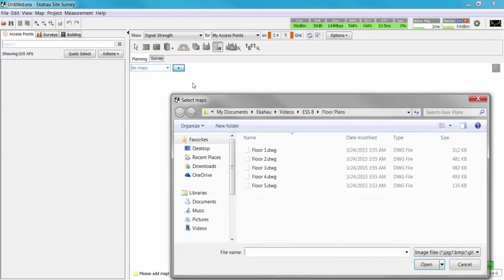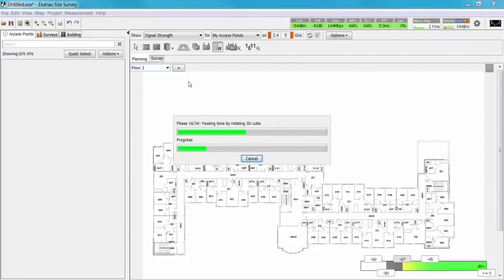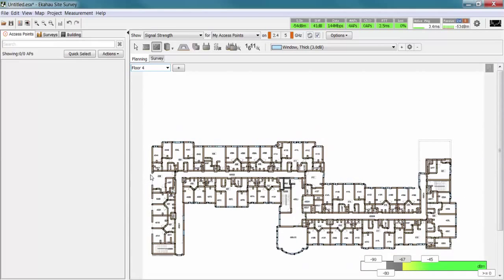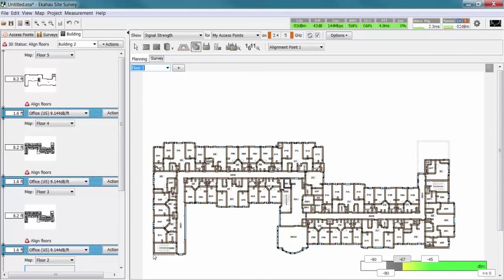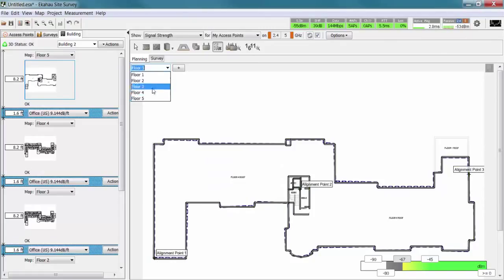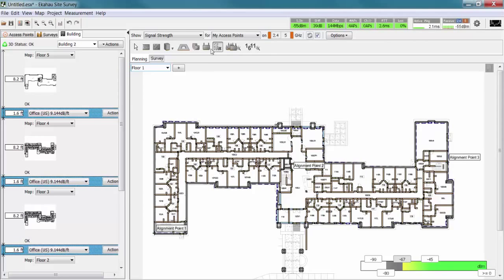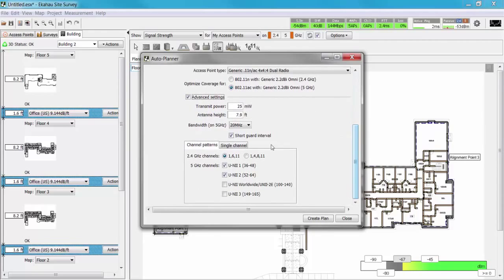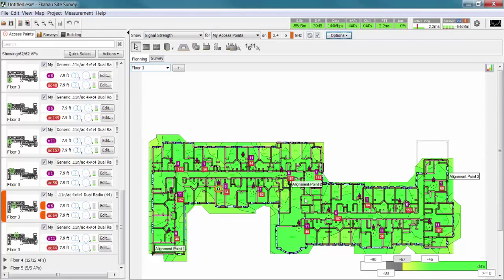WOW - Predictive Wi Fi Design made easy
Follow these easy steps to complete a design for a 5 story building in less than 10 minutes.